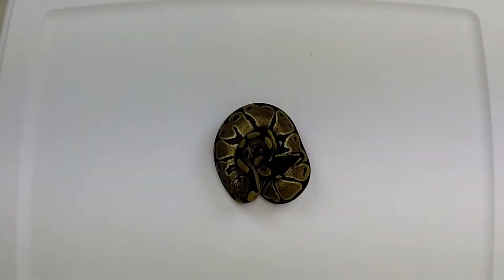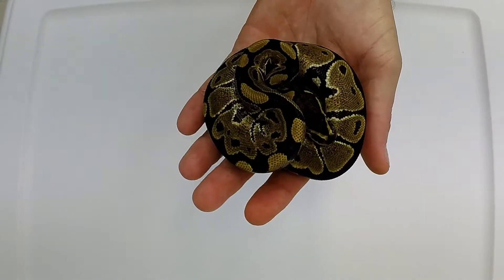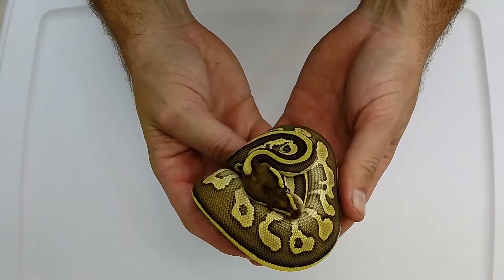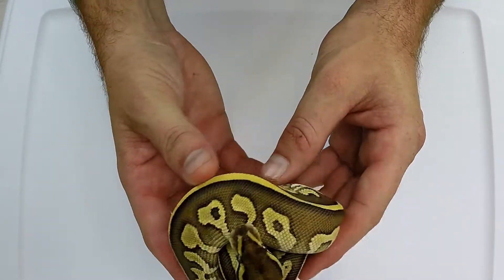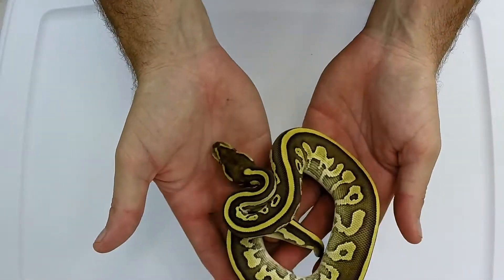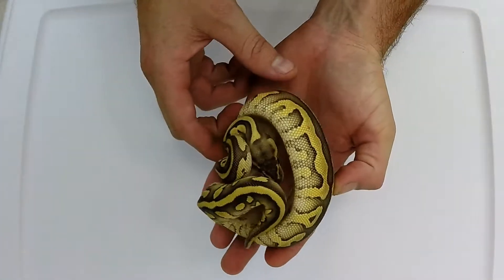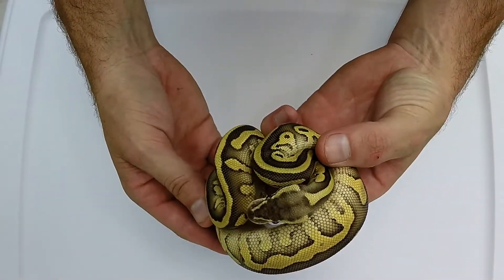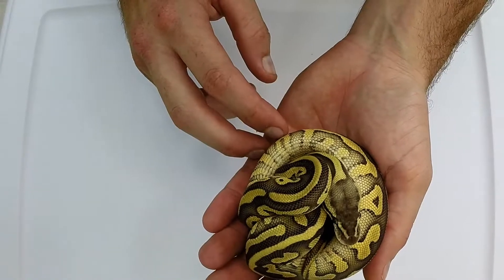Lesser Clutch Update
Here is the update on my lesser clutch.